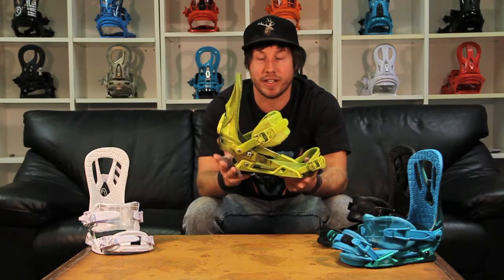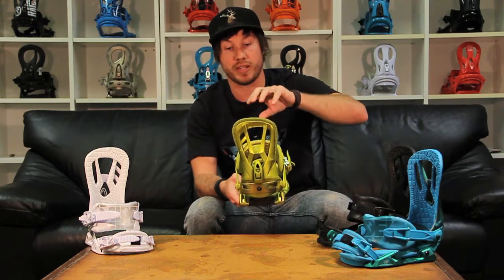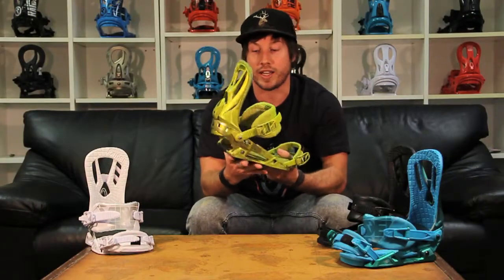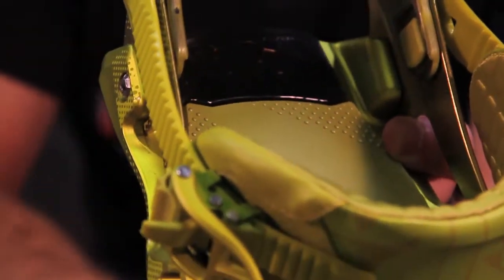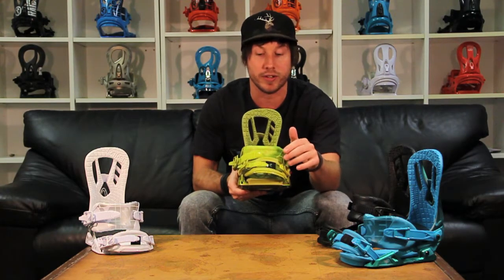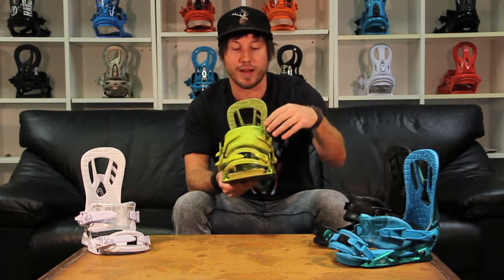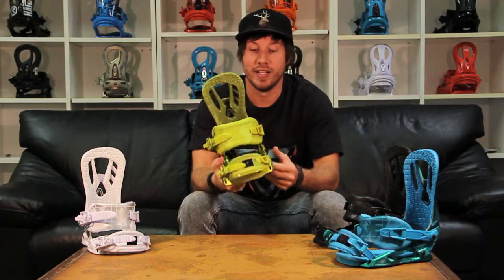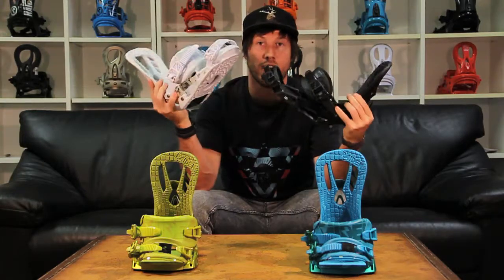Nitro Binding Division - Raiden Zero 2013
A skate like flex for park laps or sessioning the rail down the street, the ZERO is your weapon. The FTI AIR chassis incorporates our new 2x4 Mini Disc, providing the ultimate in board feel and flex. This binding is solid, lightweight and made for all-terrain destruction.